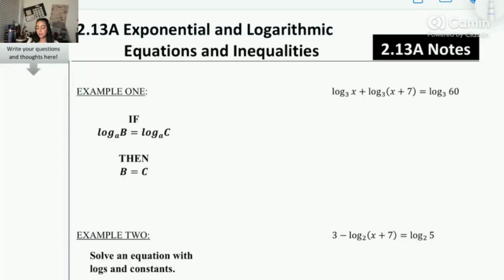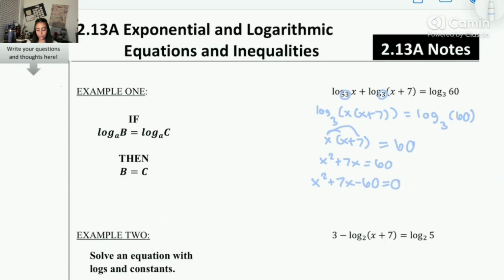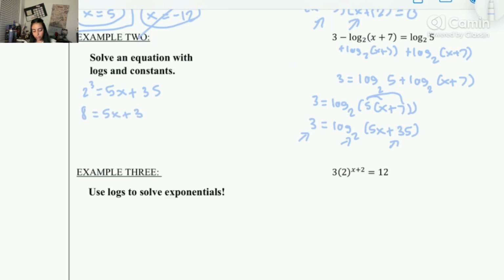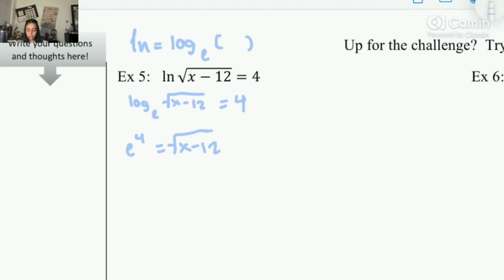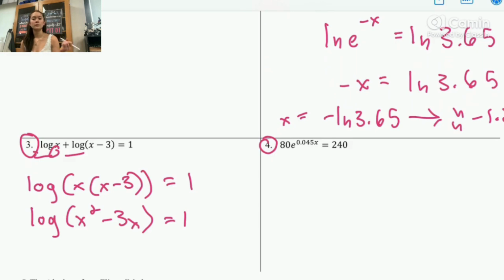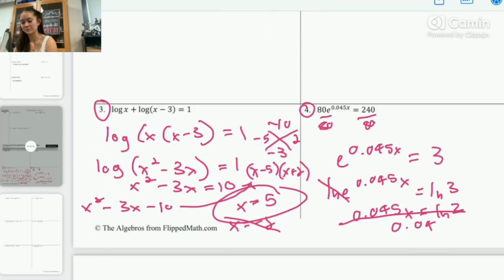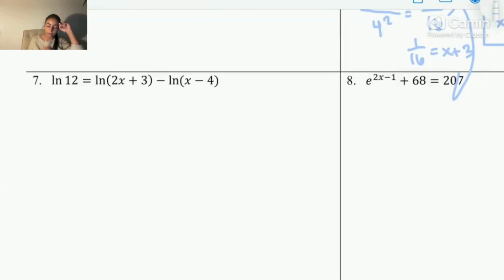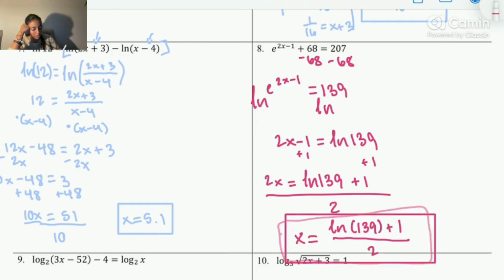AP Precalculus Lesson 2.13A: Exponential & Logarithmic Equations & Inequalities